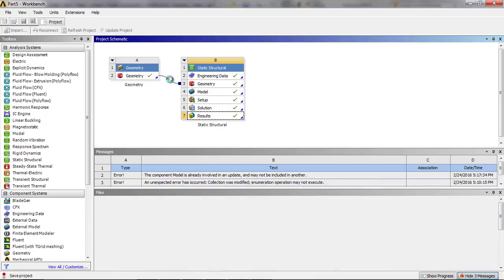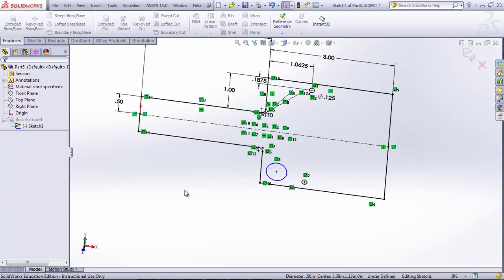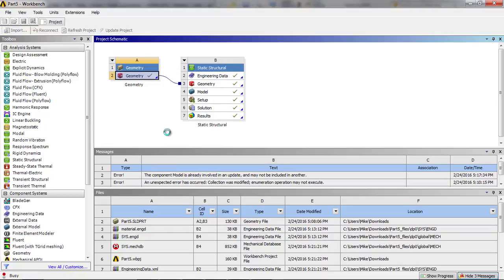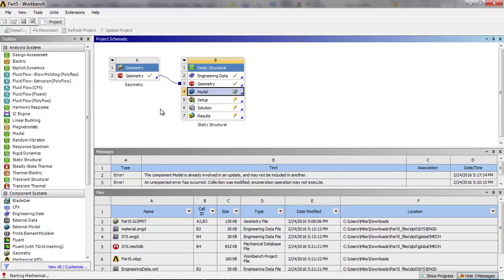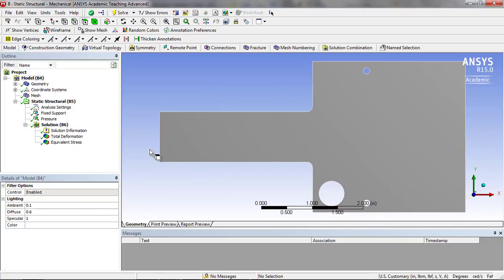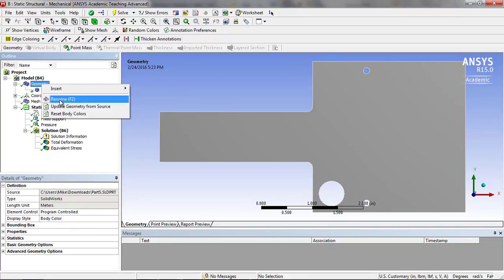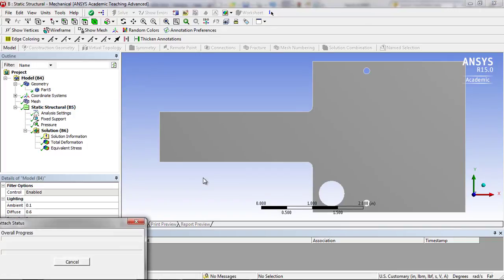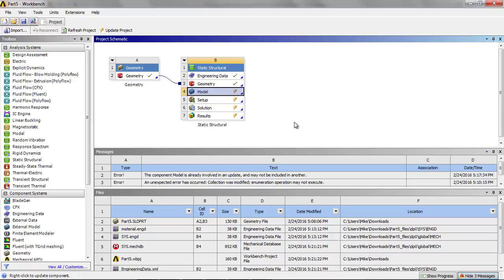Introduction to SW and ANSYS Workbench (4/4): How to Update SW Model Changes in ANSYS Workbench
Table of Contents:
00:00 - Make SolidWorks sketch change
00:40 - Save SolidWorks model
00:47 - Update via ANSYS project interface
02:14 - Update via ANSYS Mechanical interface